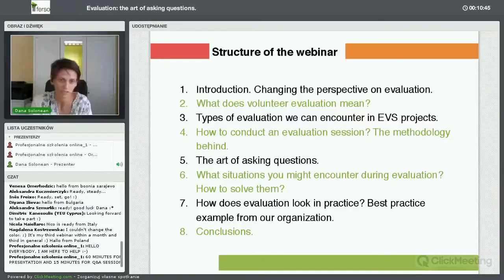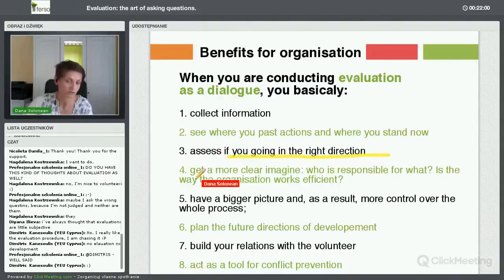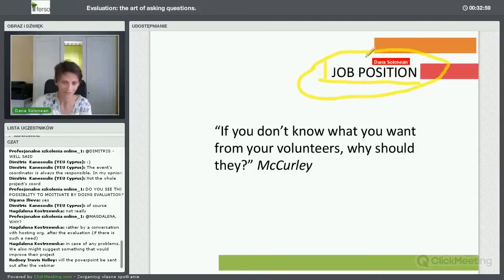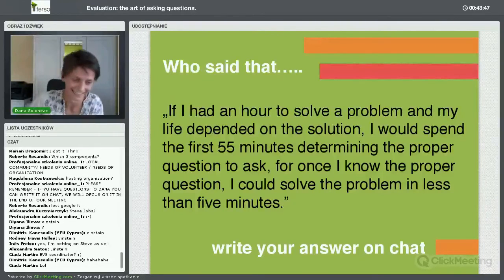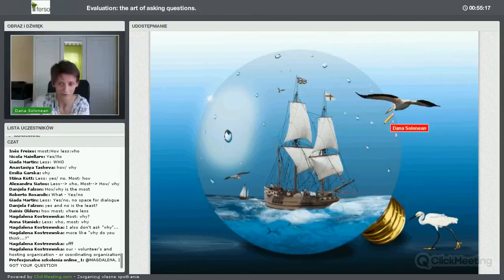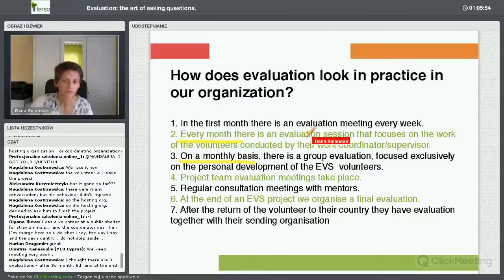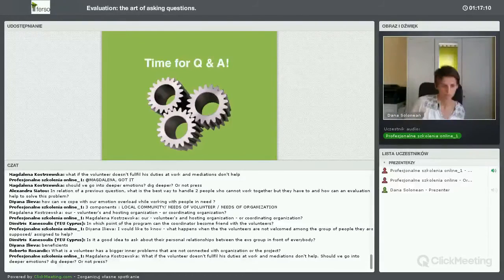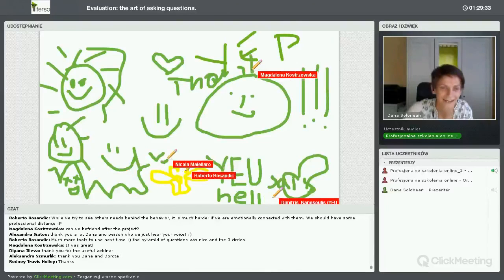EVSification webinar: evaluation - the art of asking questions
Having a long history of stressing tests in school, we often consider evaluation as a judgment moment or as a system of dealing with problems. In this webinar we would like to propose you a different approach, which sees evaluation as a way to inspire and enrich organizations, and to improve the coordinators’ and volunteers’ work. We invite you to watch, share and get inspired!

This webinar is a result of EVSification project implemented within the frames of Erasmus+ program, by three  partner organizations: Cluj-Napoca Volunteer Centre (Romania), together with FERSO (Poland) and Centrum Dobrovolnictva (Slovakia)